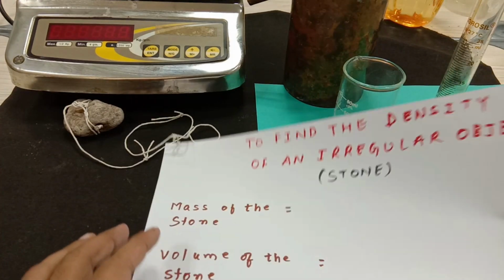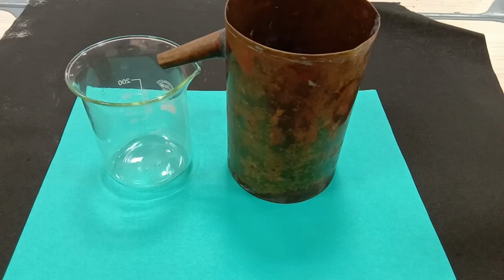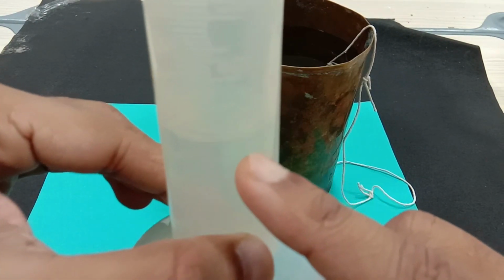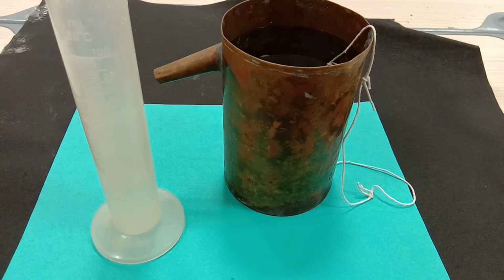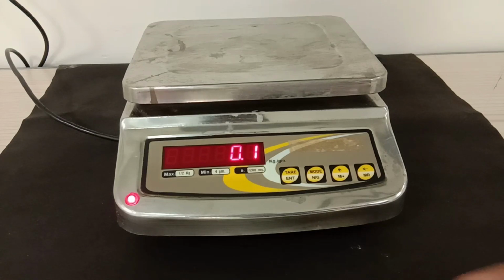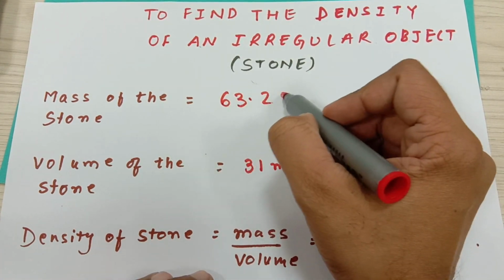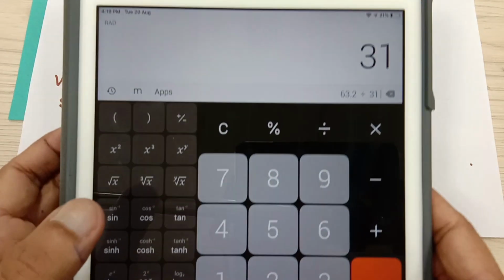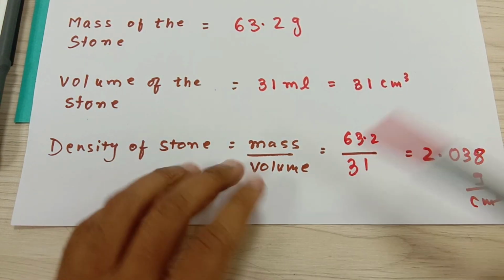PHYSICS DEMONSTRATION | MEASURING THE DENSITY OF IRREGULAR STONE BY EUREKA CAN METHOD